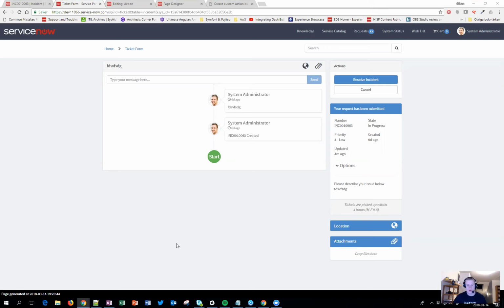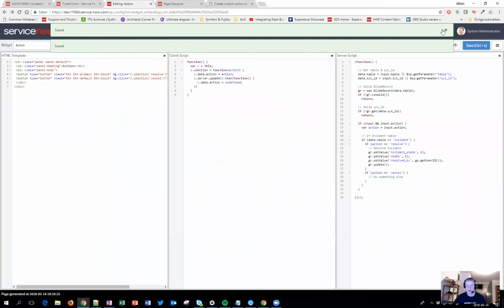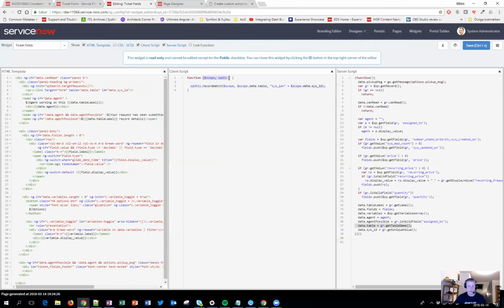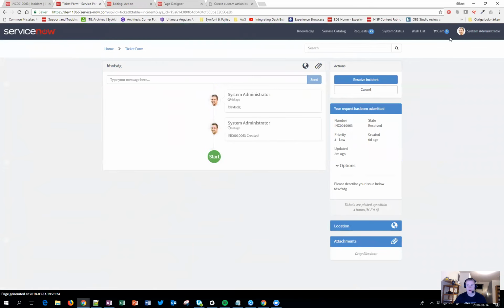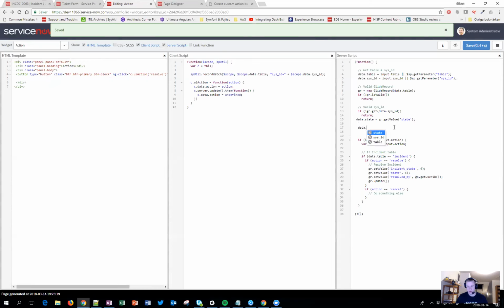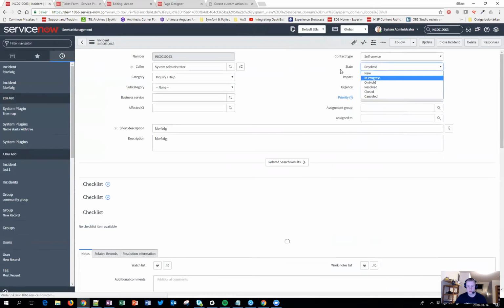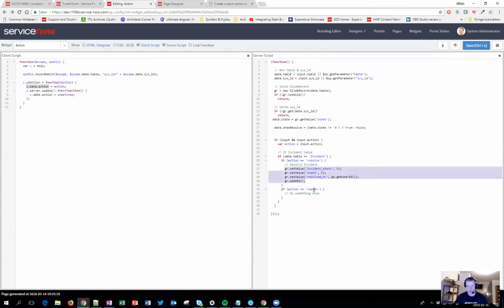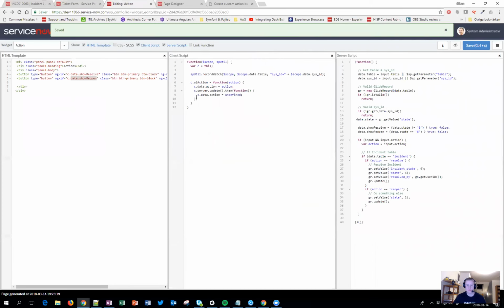Making a responsive "action" widget for the Service Portal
Showing how to use the spUtil.recordwatch to have a widget with action buttons that shows and hides depending on the state of the ticket.